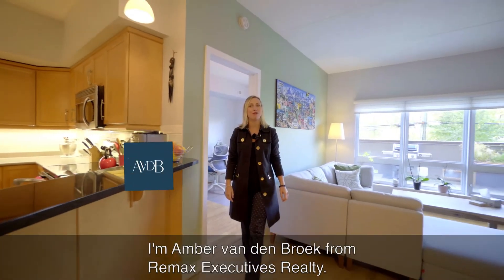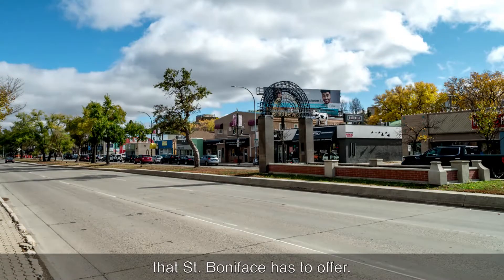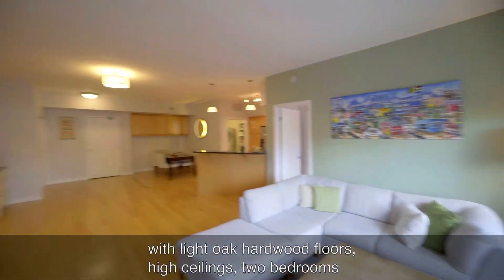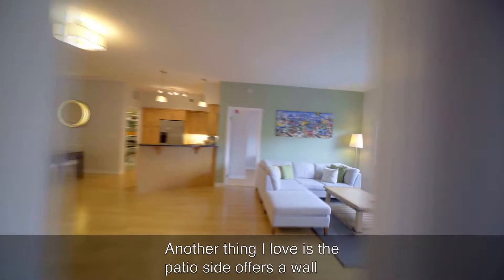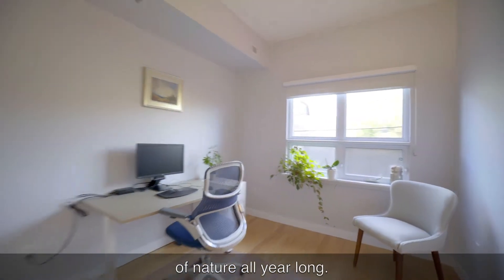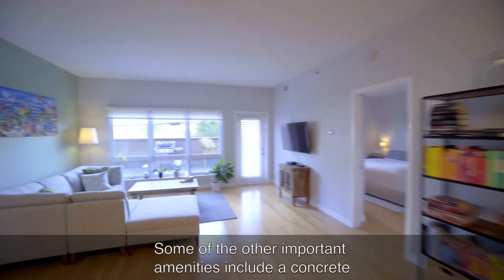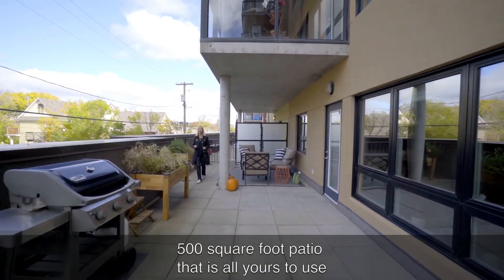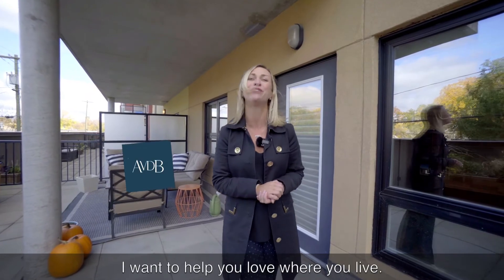SOLD!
Ss now, OTP any time. This is one of Winnipeg‘s top & most coveted condo buildings. It’s a solid & quiet, steel/concrete structure situated overlooking the Red River. Walk-able not only to The Forks, but many surrounding parks (Whittier, Joseph Royal), restaurants, cafés, & more. This specific unit is particularly special due to its open concept design, pristine condition & private 500 sq.ft patio. Inside the unit you’ll find high ceilings, light and bright paint, large windows, spacious rooms offering 2 beds + 2 bath. Light oak hardwood floors throughout this unit offer a Scandinavian style backdrop. Enjoy cooking in the large kitchen w/ generous counter space, storage & prep area. The patio is one incredible space that is a rarity to find at a condo & it greatly extends your living space. Perfect for fall season BBQ's! Other features to note: pet friendly, in-suite laundry, 1 undergrnd heated prking stall, 1 extra storage unit. For easy Covid viewing pls check out our 3D tour & Ytube video links!